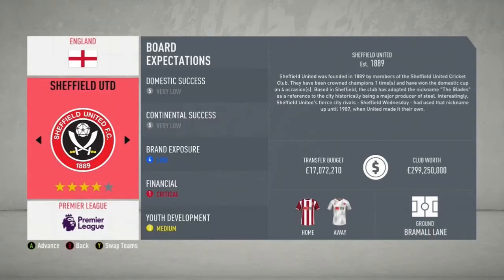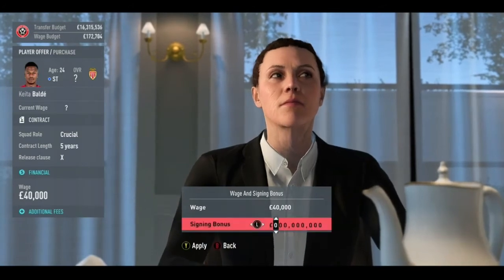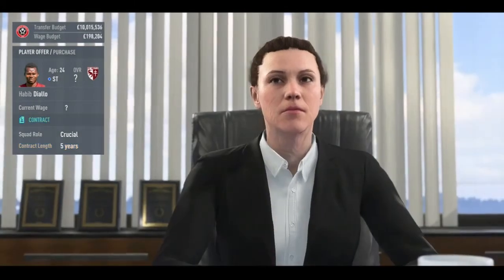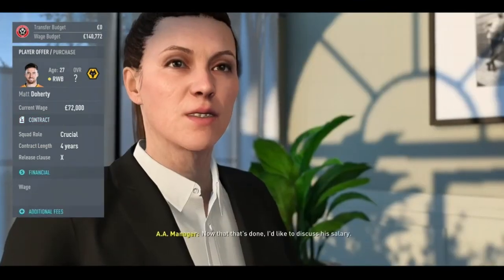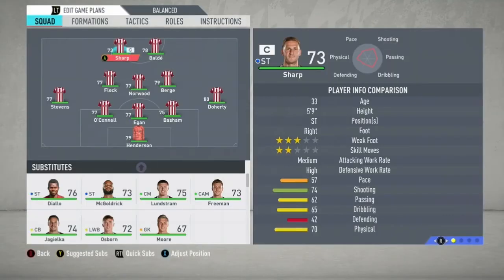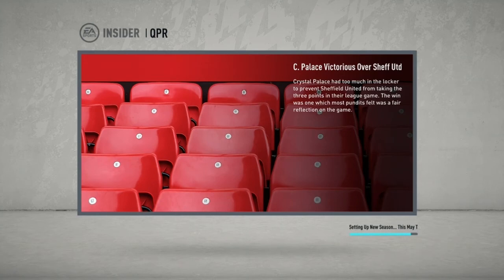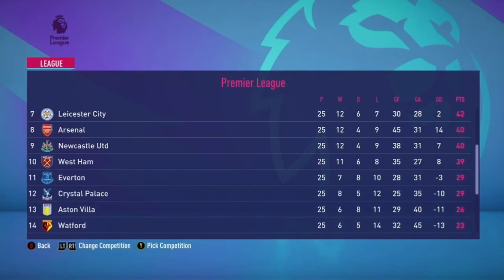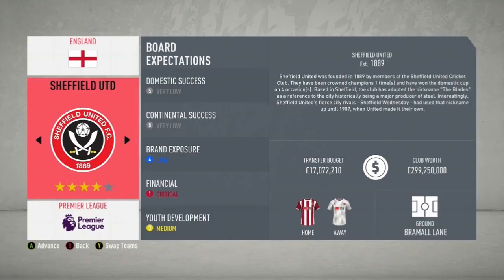FIFA 20 career mode one season challenge episode 15 Sheffield united